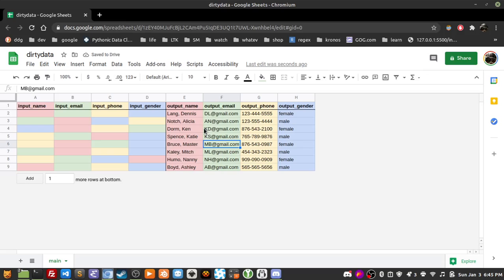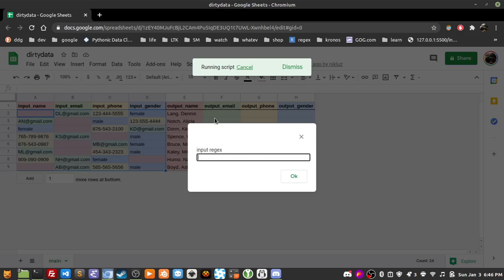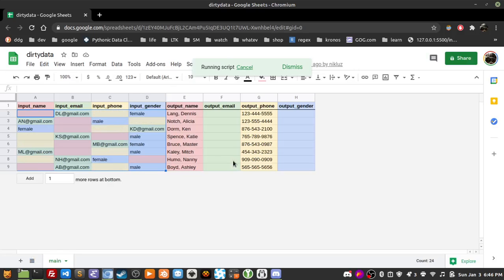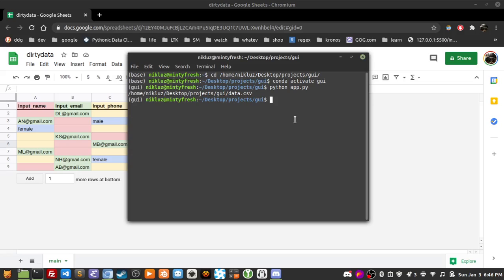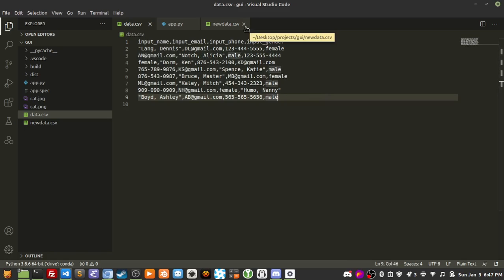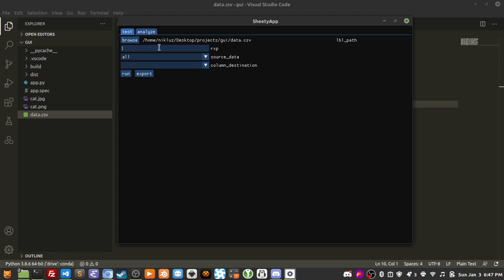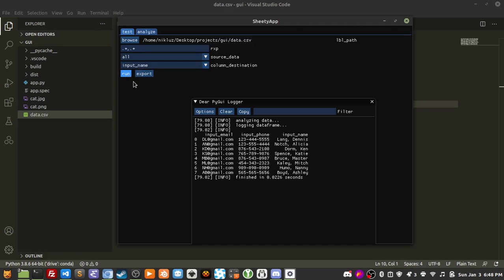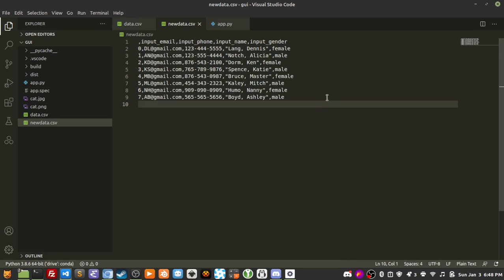coding - google apps script - python - data in wrong column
this is my solution for this common data problem. let me know what you think, or what you would do differently!